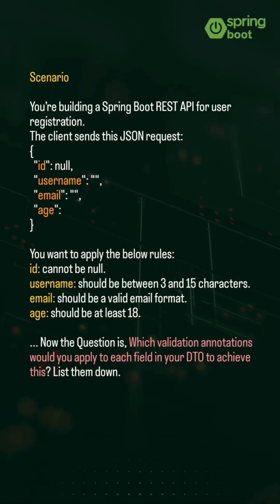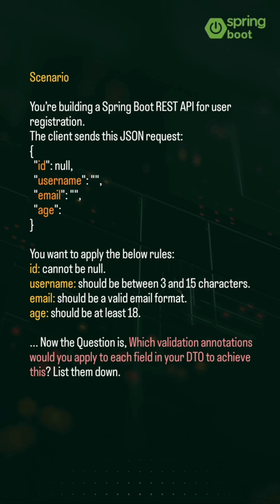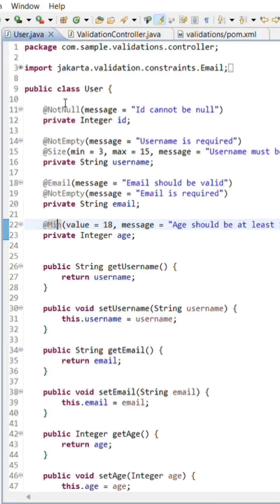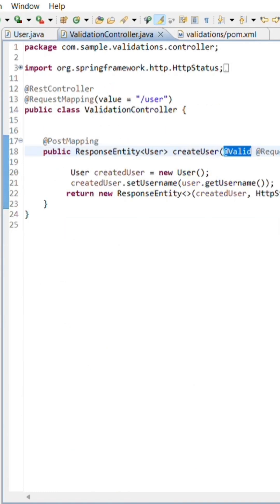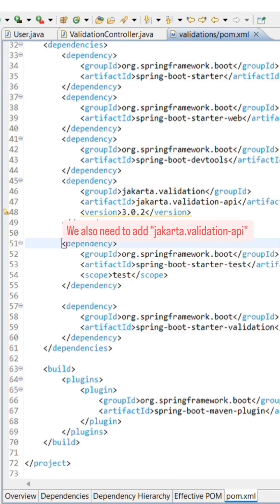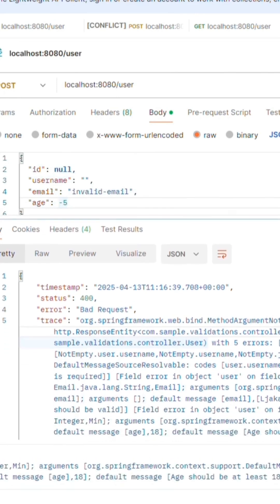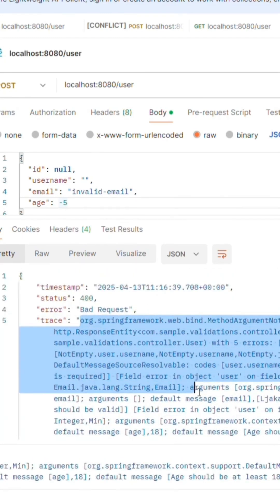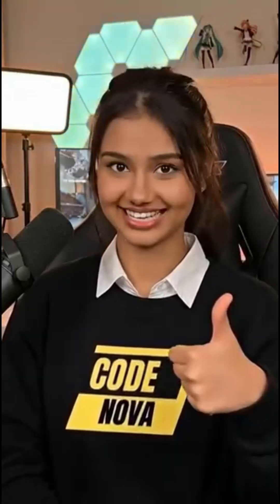SpringBoot Scenario Question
🚀 Spring Boot Interview Prep Series | Scenario-Based Questions

I’m uploading a complete Spring Boot interview preparation series covering real-time & scenario-based questions to help you crack interviews with confidence. 💻🔥

✅ Trusted content
✅ Interview-focused

👉 Follow for more quality tech content
👉 Don’t forget to buy the eBook — simple, trusted & value-packed!